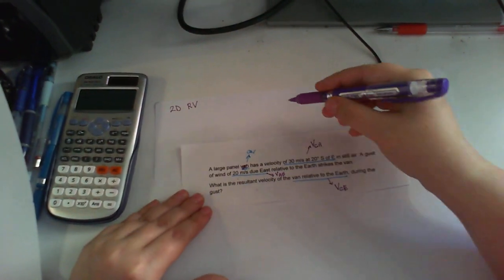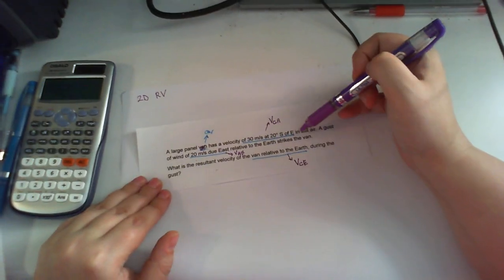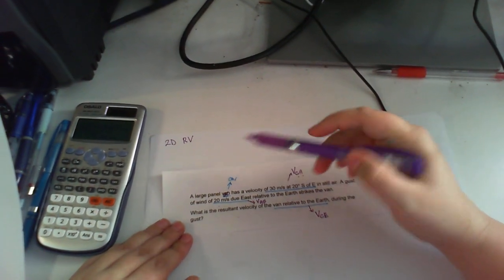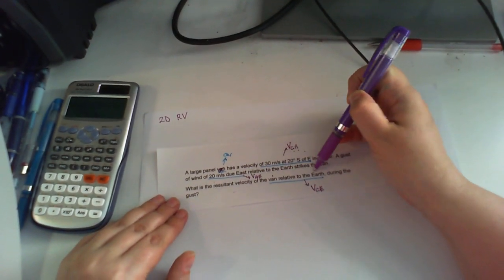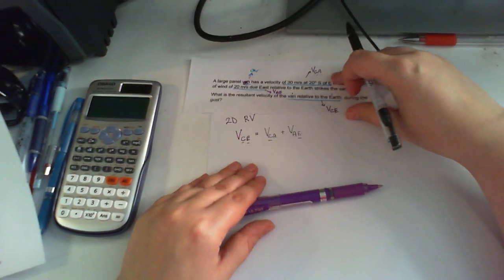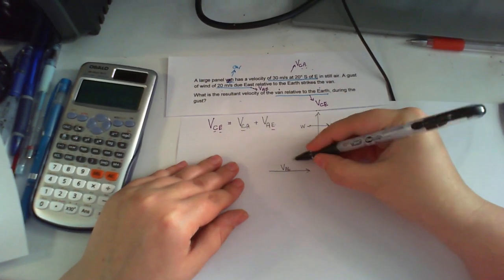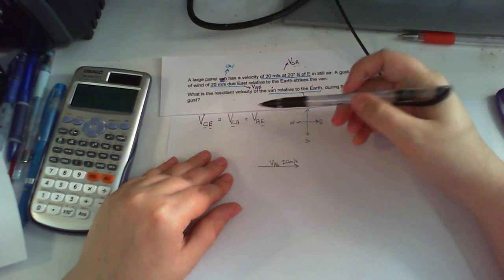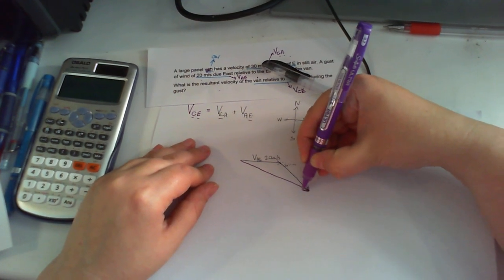2D relative velocity part A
A large panel van has a velocity of 30 m/s at 20° S of E in still air. A gust of wind of 20 m/s due East relative to the Earth strikes the van.
What is the resultant velocity of the van relative to the Earth, during the gust?